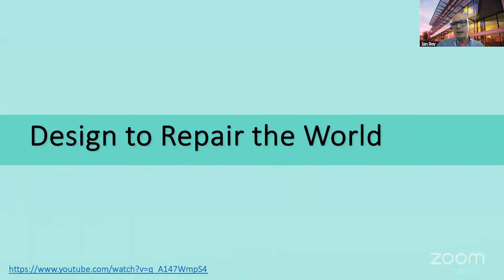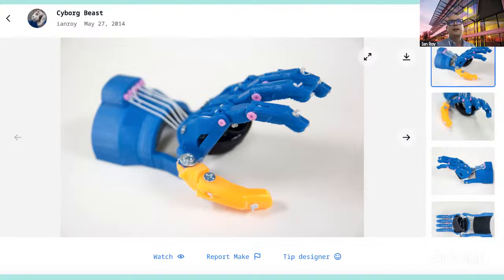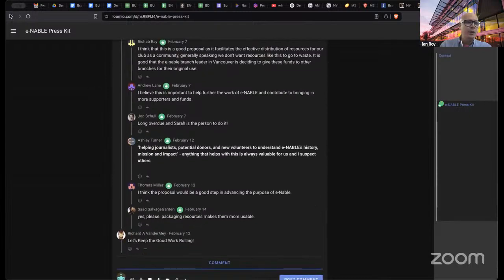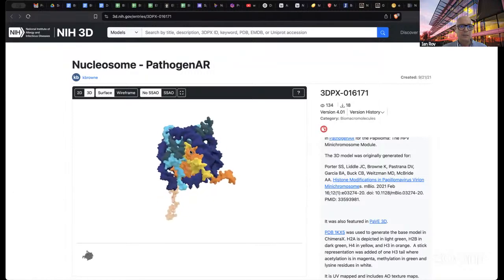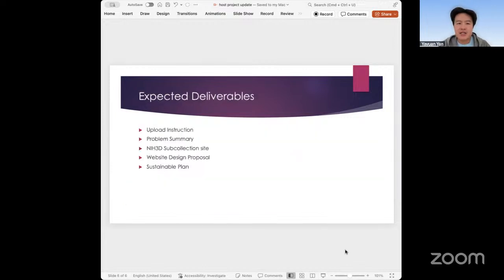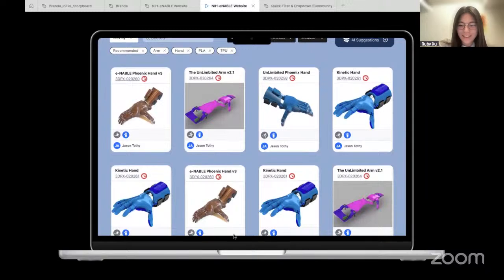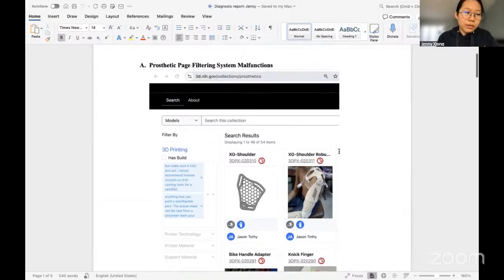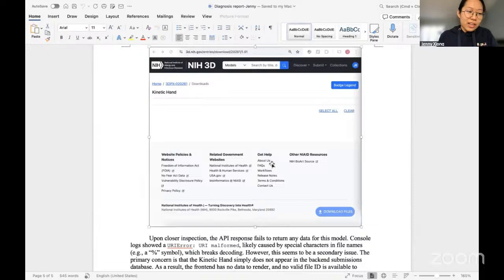Education/New Members Meeting